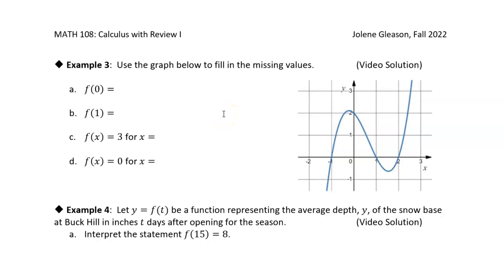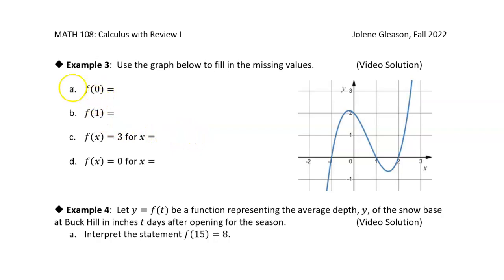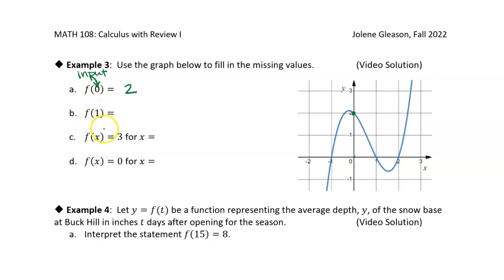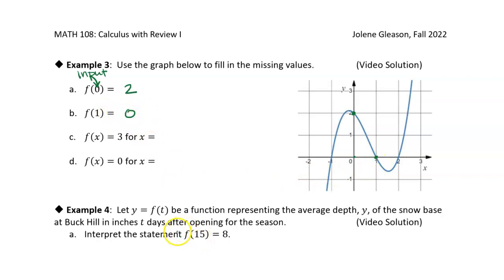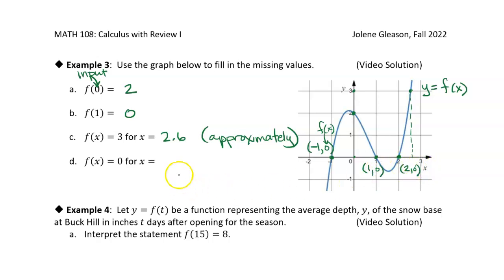1.1 Functions and Function Notation: Example 3x